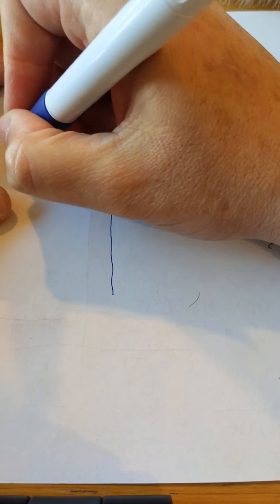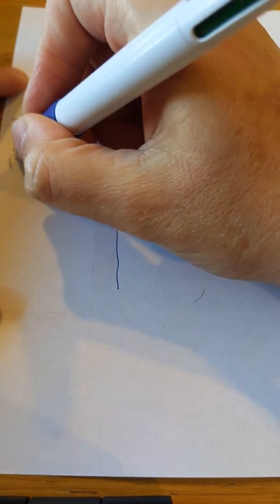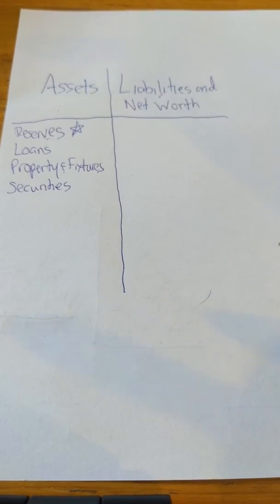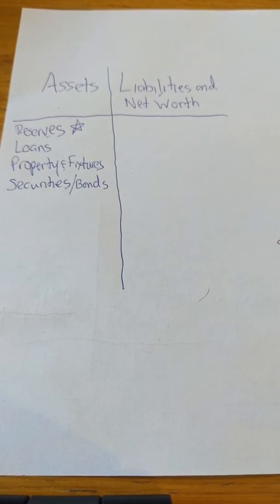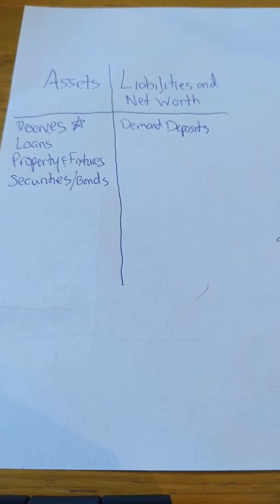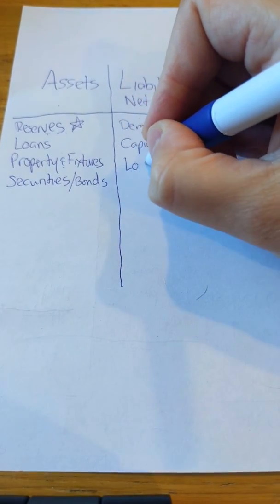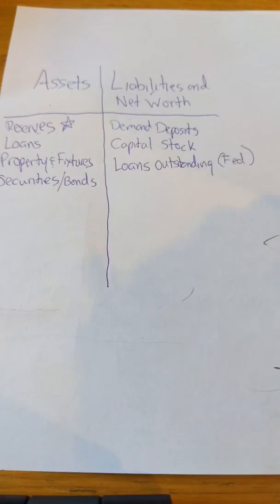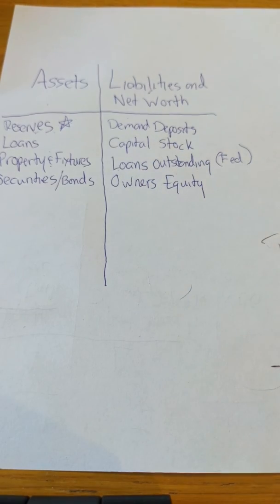Bank balance sheet category breakdown